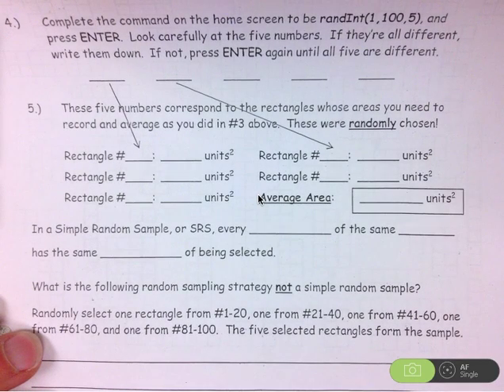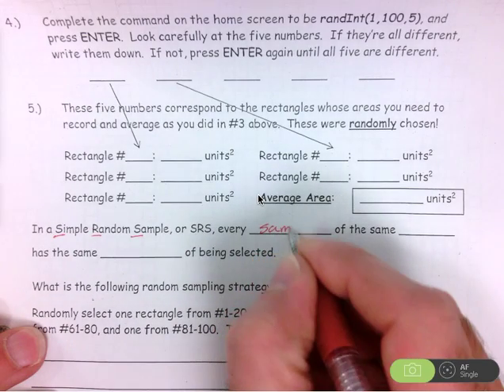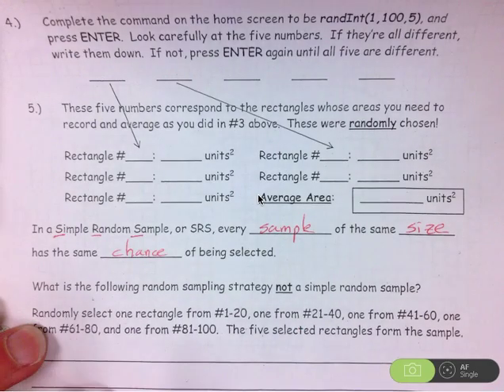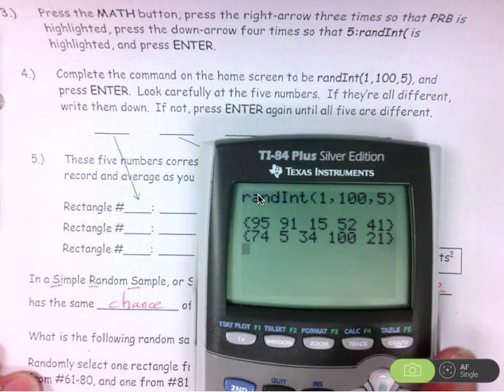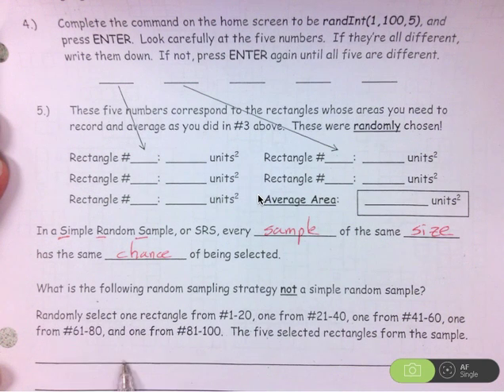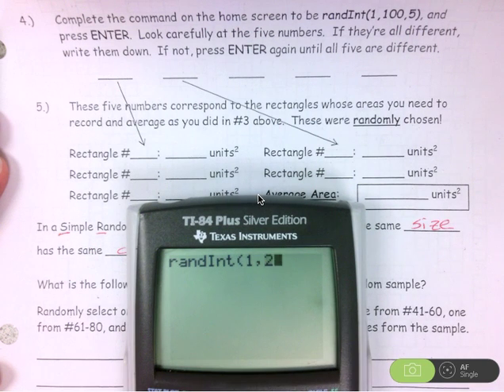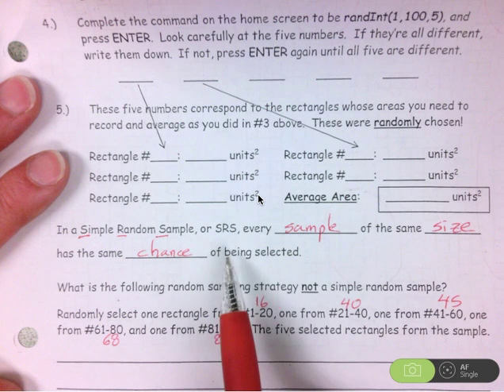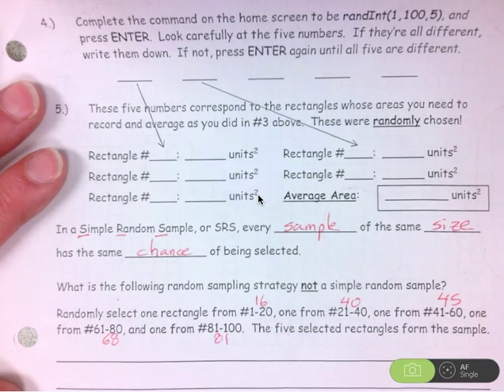Definition of a Simple Random Sample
This video takes students through the definition of a simple random sample (SRS) and how to write a counterexample to show that a sampling strategy is not an SRS.